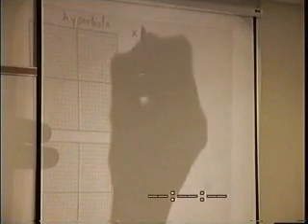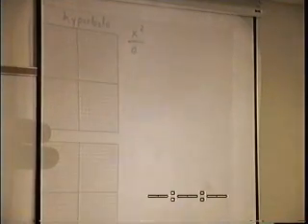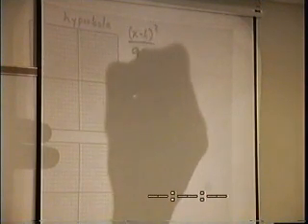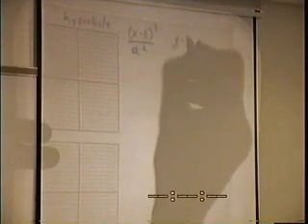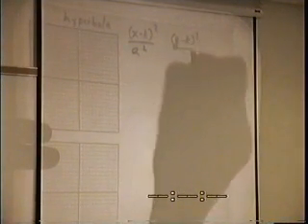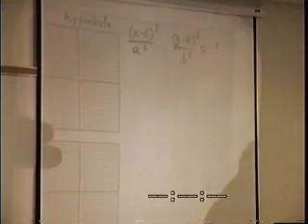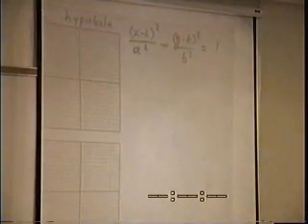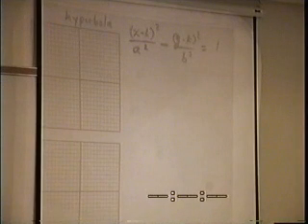Hyperbola Graphing 1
Graphing an hyperbola from standard form that has been translated to (h,k).